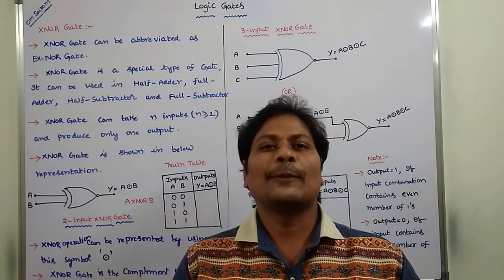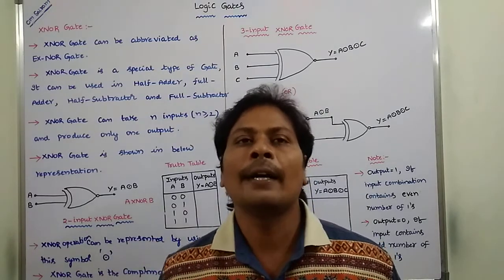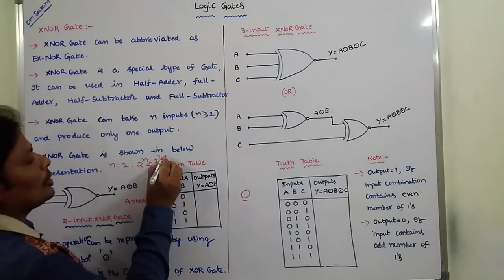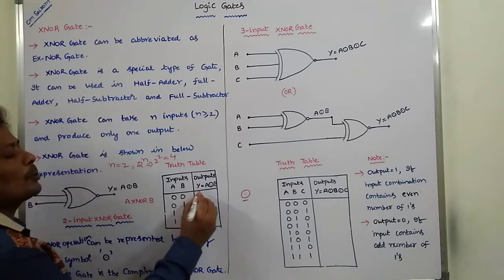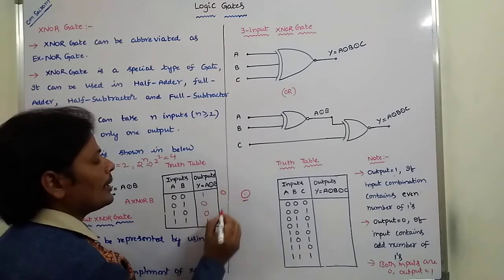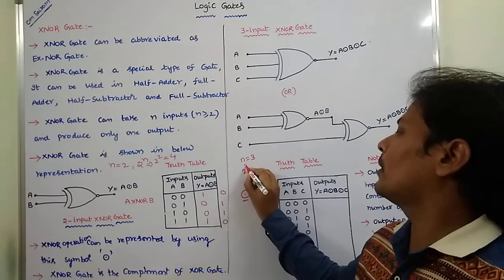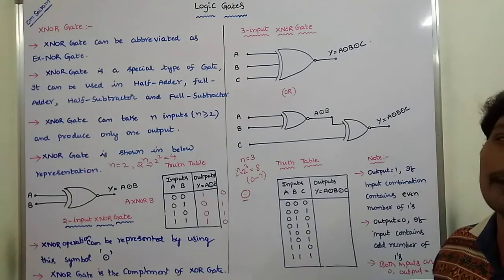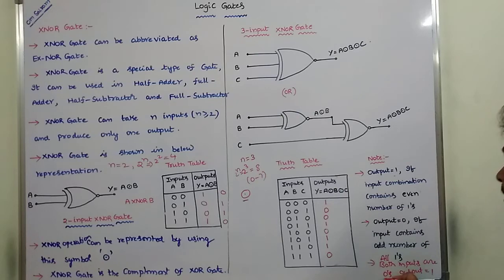PART-7: LOGIC GATES | XNOR GATE | EX-NOR GATE | DIGITAL ELECTRONICS | DLD | STLD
This video contains the introduction about XNOR or EX-NOR gate and its logic diagram,Truth table